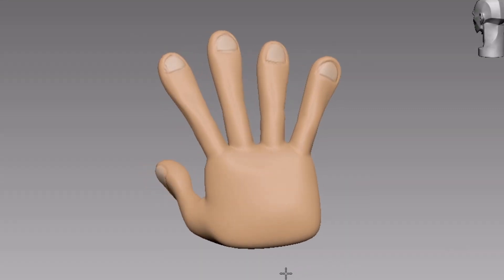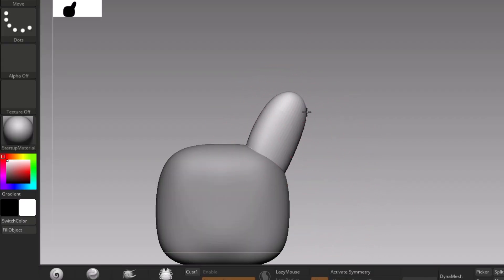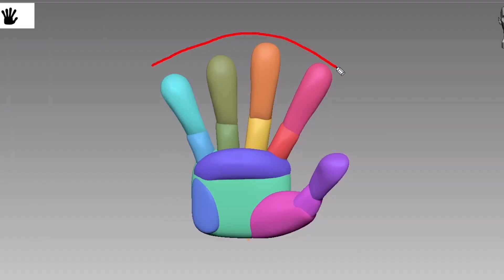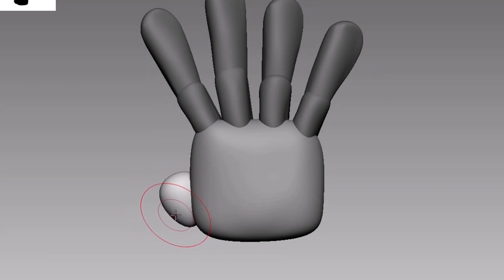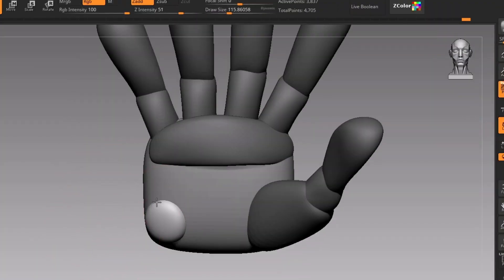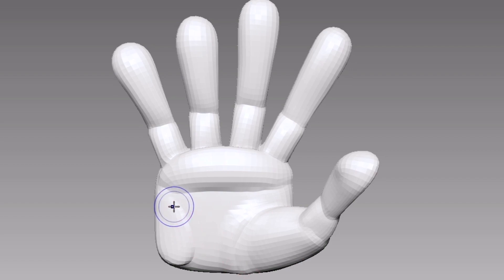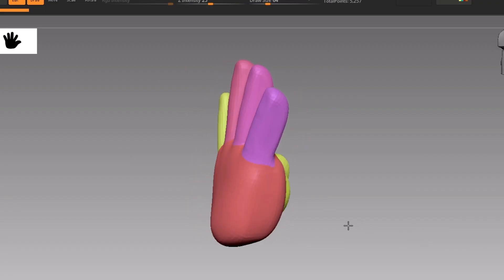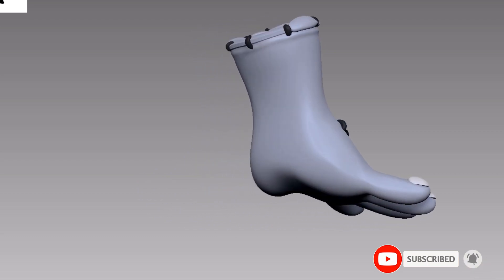Sculpting a Stylized Hand - 1 Minute Guide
In this short tutorial i am breaking down the hand with simple forms and will share some tips about how to approach sculpting a hand using this simple techniques.